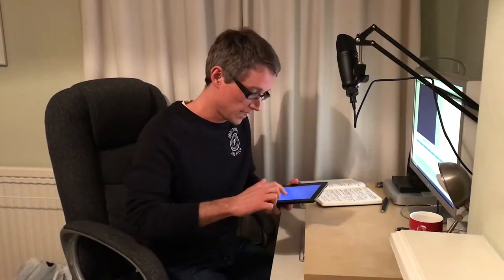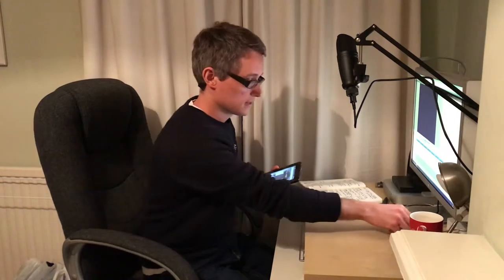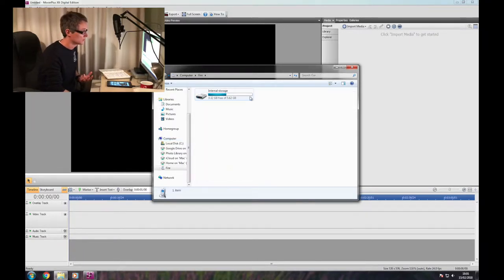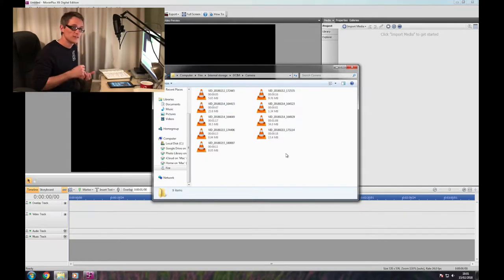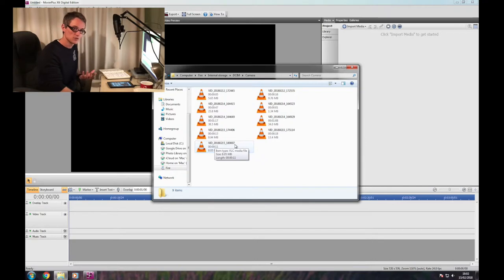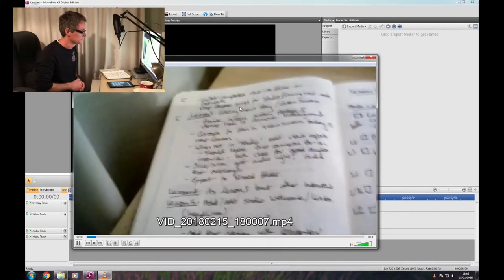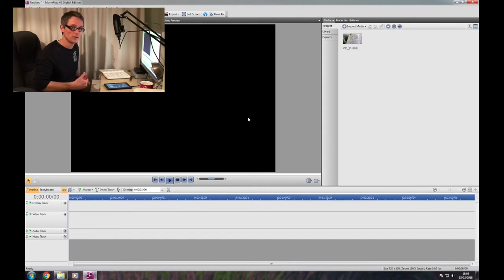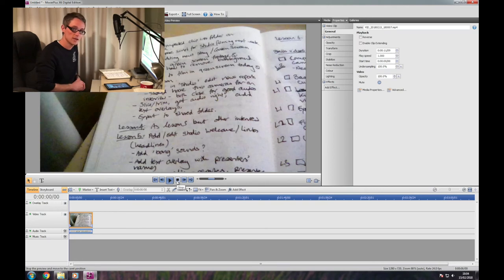Shiplake News (2018): Importing videos from a Kindle Fire tablet to use in Serif MoviePlus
In this video you will learn how to import videos recorded on a Kindle Fire into a Windows PC so that they can be edited in Serif MoviePlus.